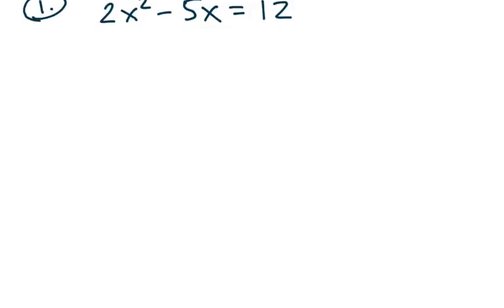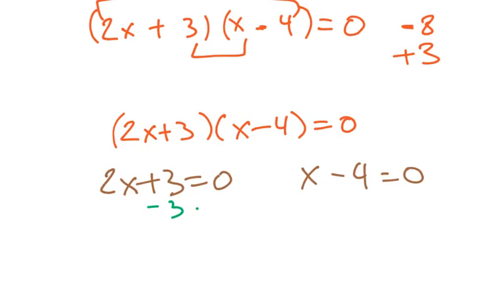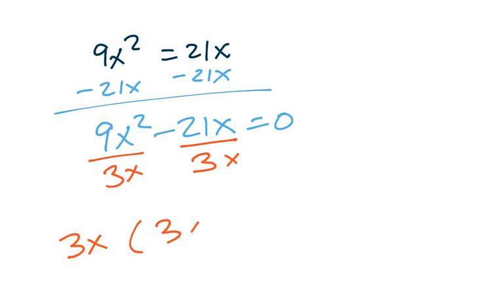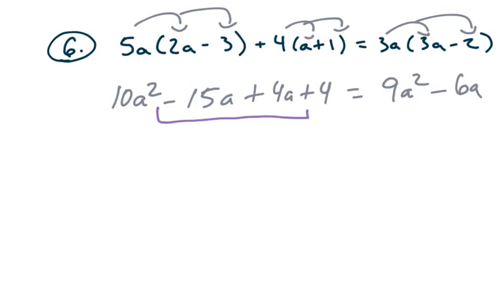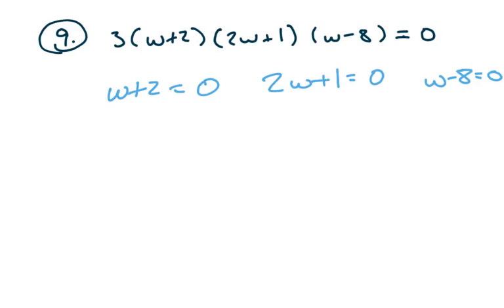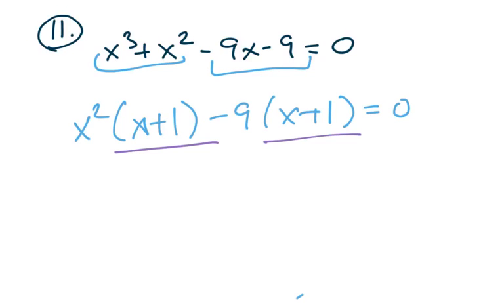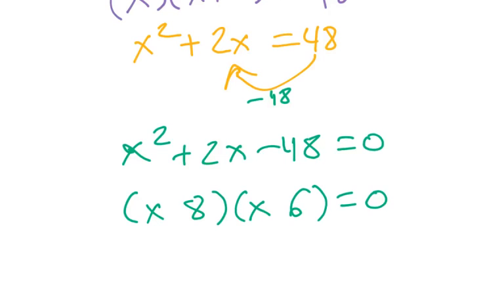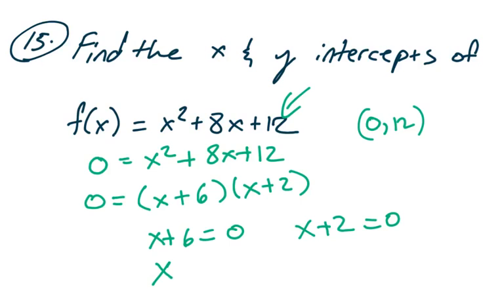Math 0314 Lesson 4.8 (slight mistake on 13)